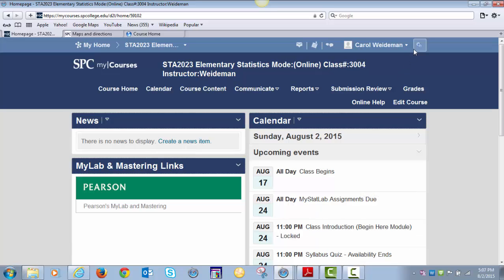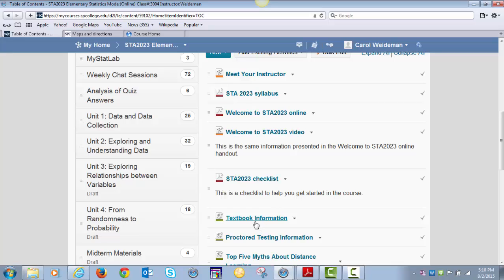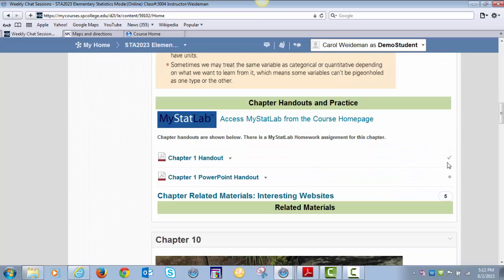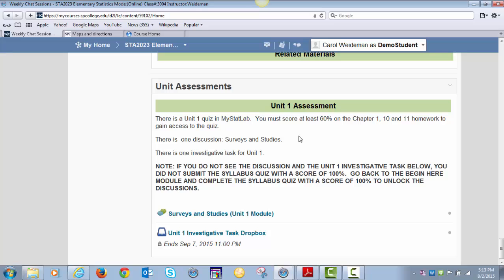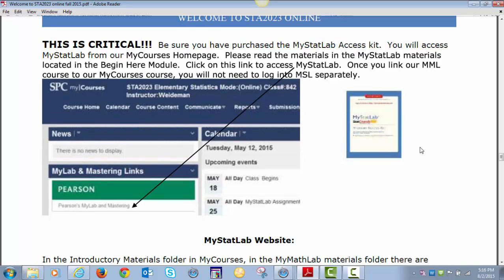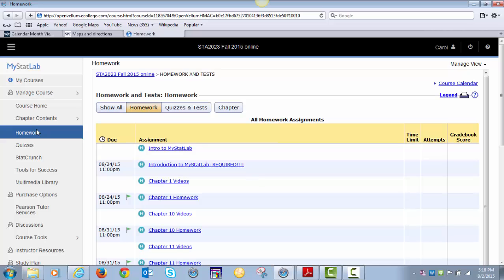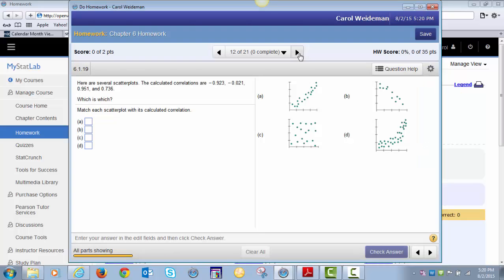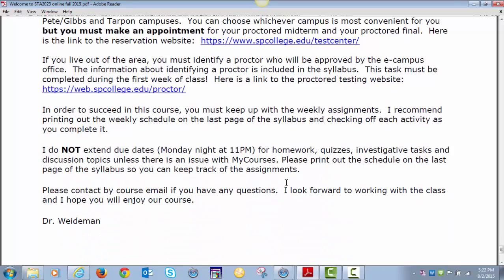Welcome to STA2023 online fall 2015